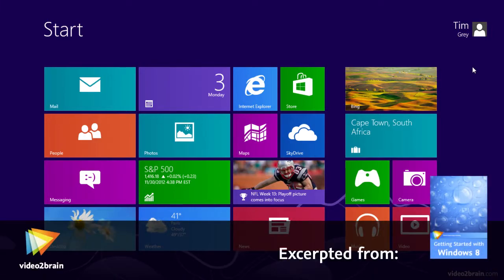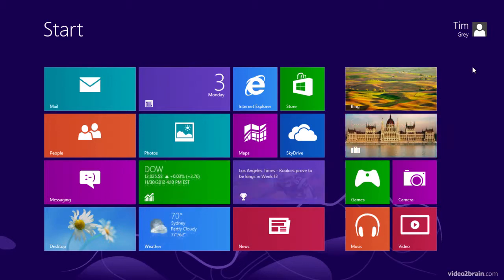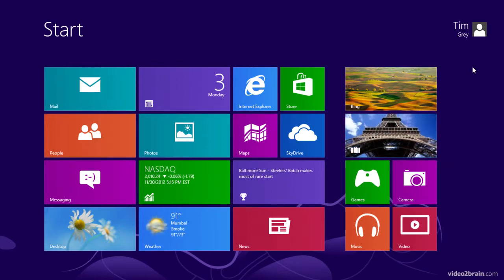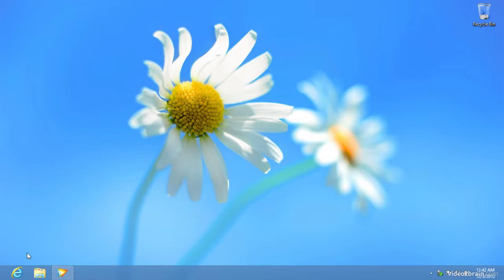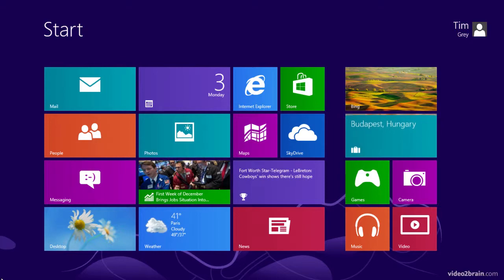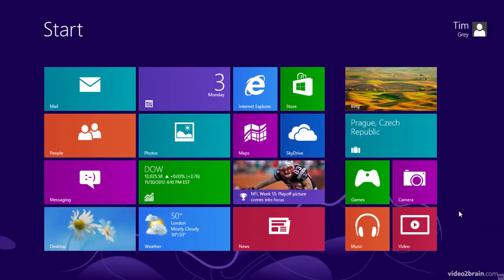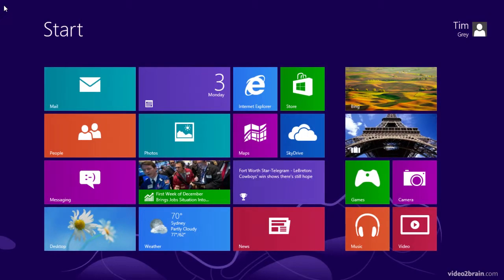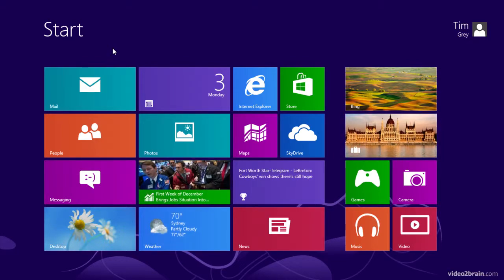A Windows 8 Overview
In this free lesson from video2brain's course, Getting Started with Windows 8, Tim Grey gives you a general overview of Windows 8 as you start to become familiar with the interface and major features. For more information on this course, please